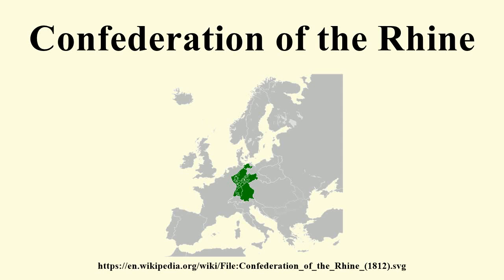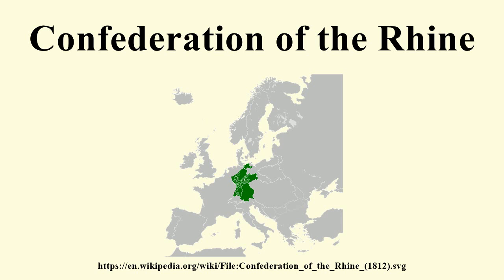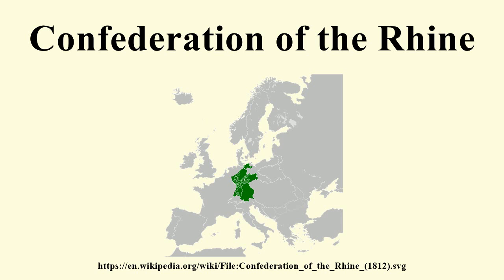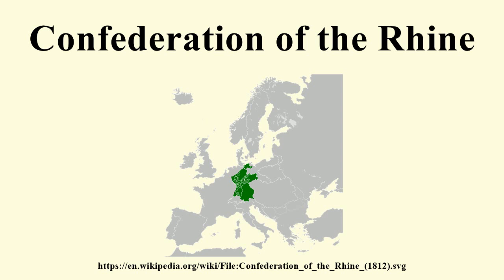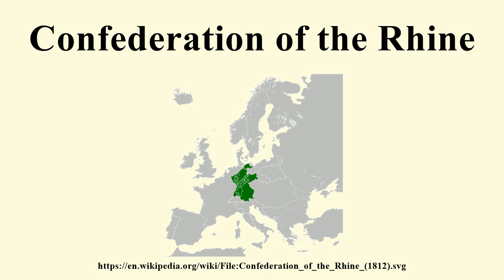Confederation of the Rhine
Image-Copyright-Info
Author-Info:   TRAJAN 117 This vector image was created with Inkscape.

Image-Copyright-Info